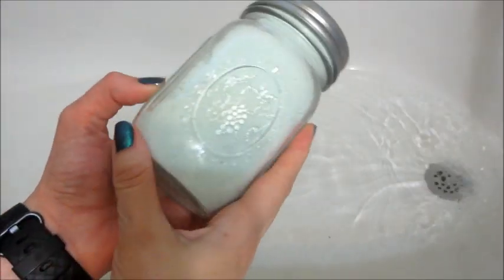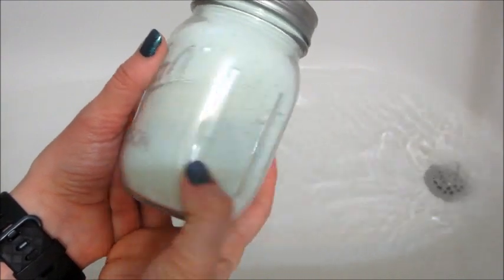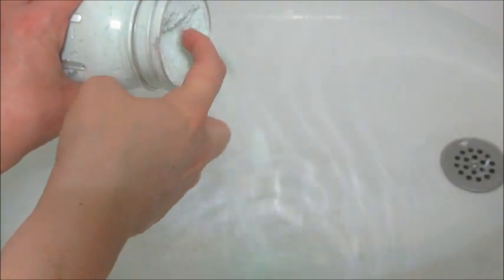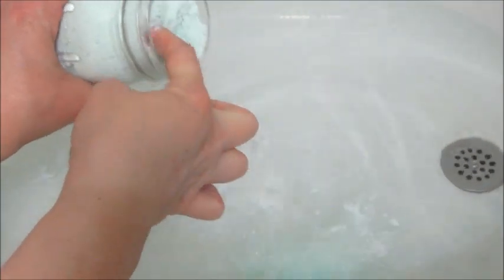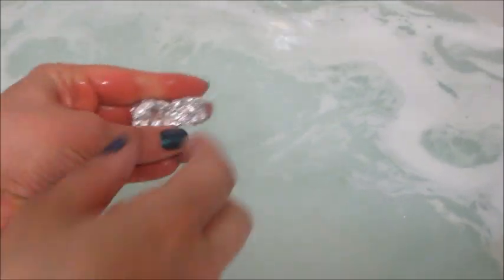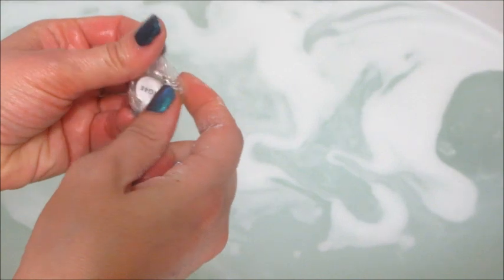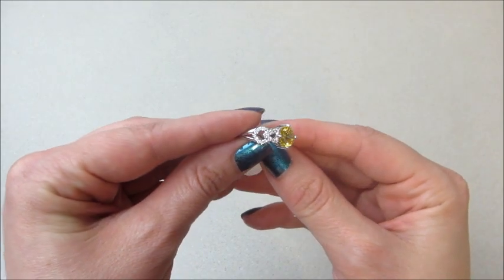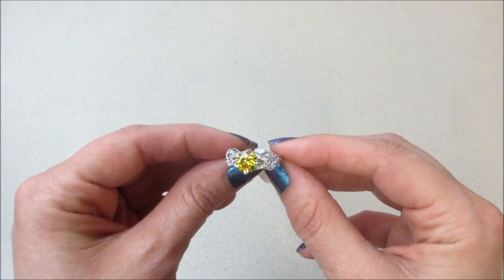JewelScent Ring Reveal - Cucumber Melon Bath Powder!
Today’s jewelry reveal is from the Cucumber Melon Bath Powder!

What's on my nails? Interstellar